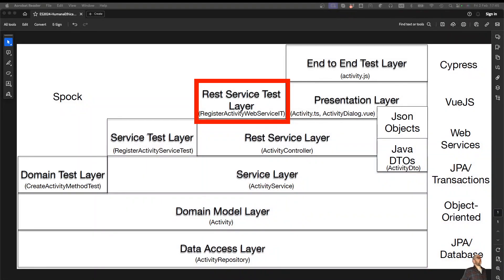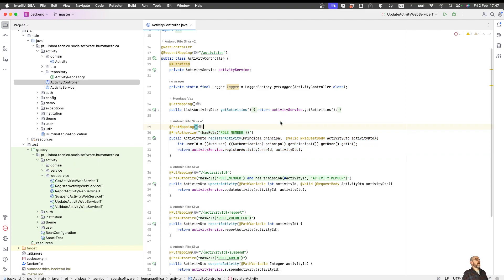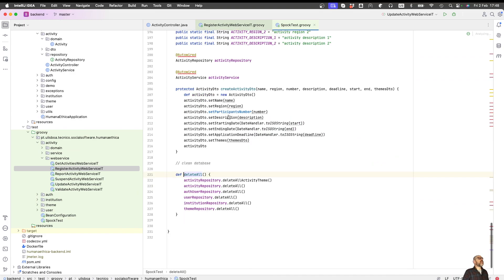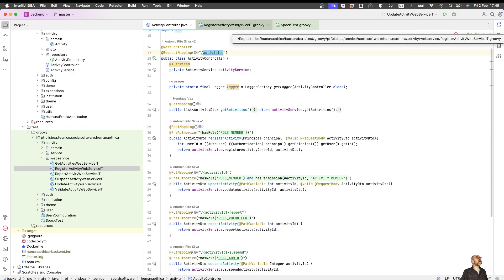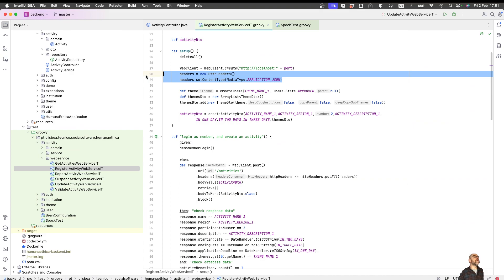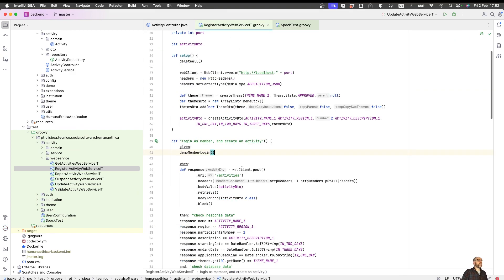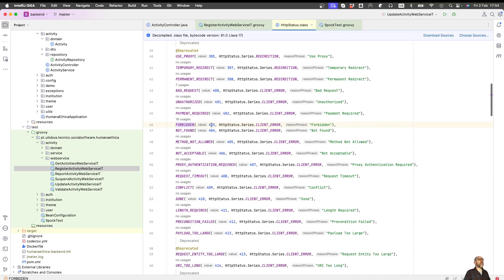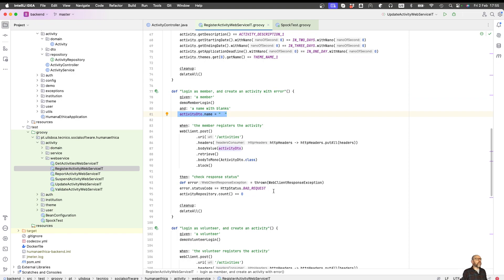ES2324 HumanaEthica WebServiceTest